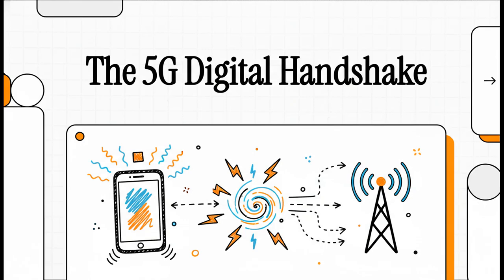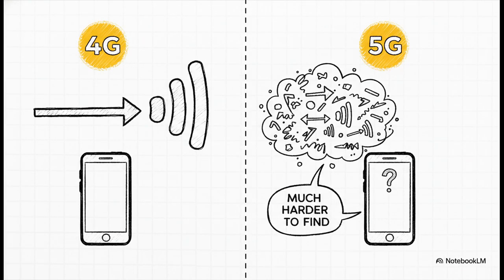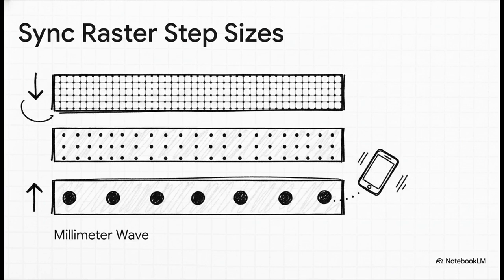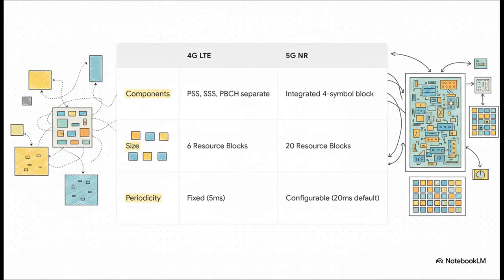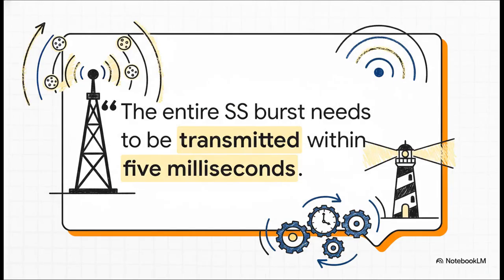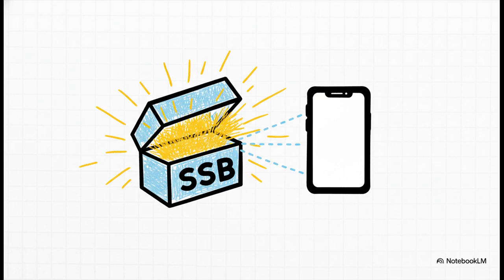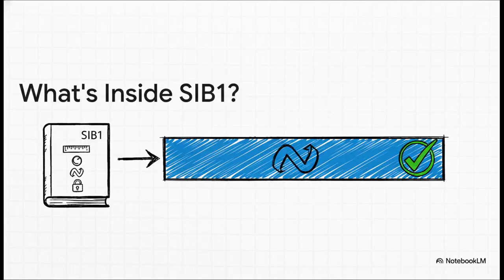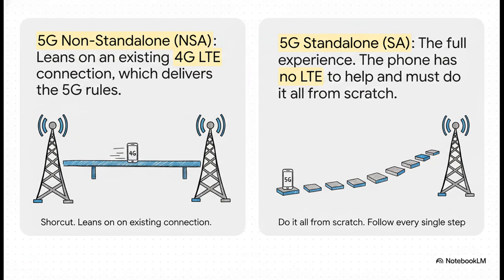The 5G Digital Handshake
5G New Radio 5 Minutes Learning